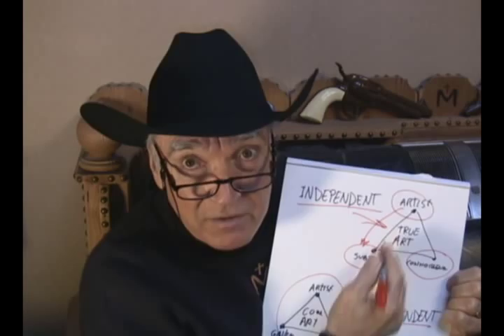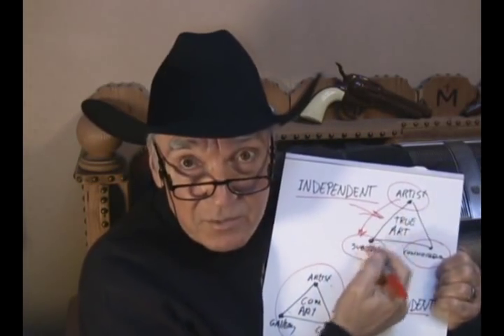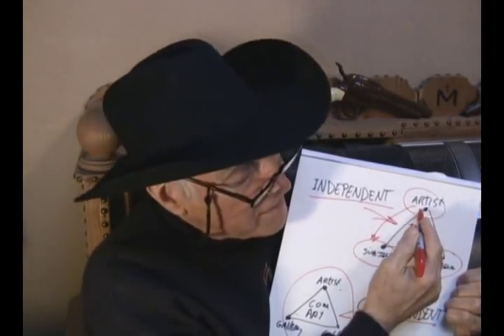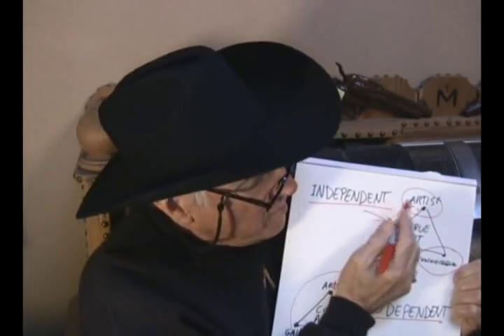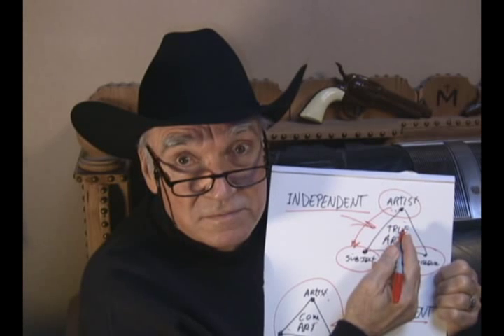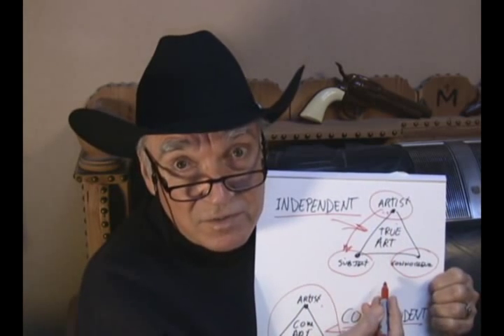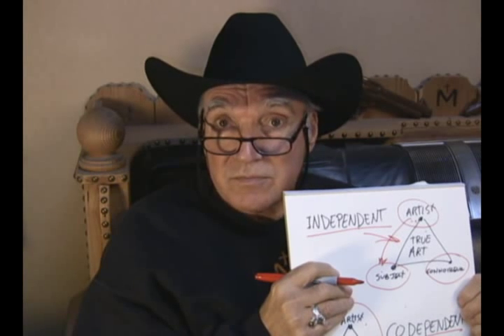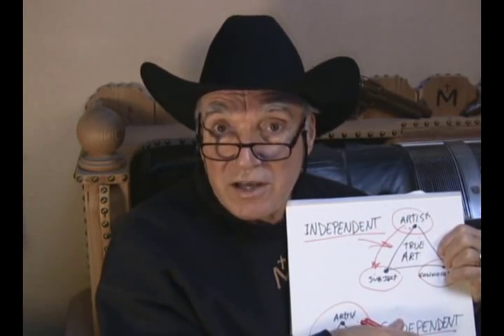Maestro Gaxiola Book of Art #47 Independent -Codependent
"The art establishment does not suspect that under the guise of a simple cowboy there lies a moral power stronger than the legions of critics and collaborating artists, who, through egoism and intellectual elitism have held America's art culture hostage for over fifty years. They do not suspect that this new moral force is undermining the power and prestige of even the mightiest of art museums like a subterranean water flow that, inch by inch, weakens and crumbles even the mightiest of cliffs that stand seemingly secure in their pride and place." -Jacob